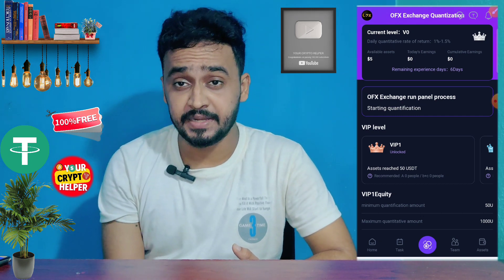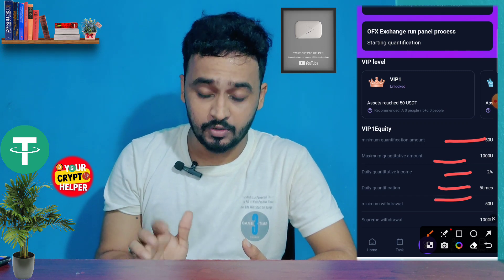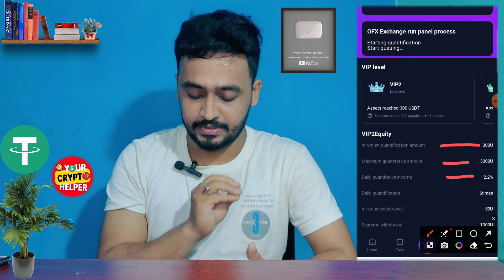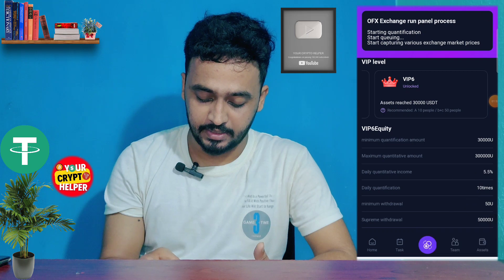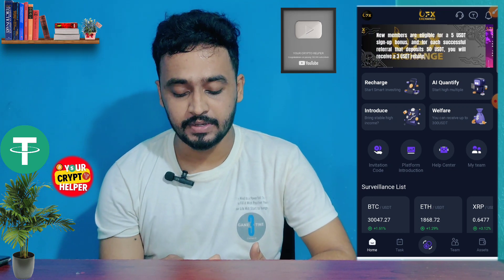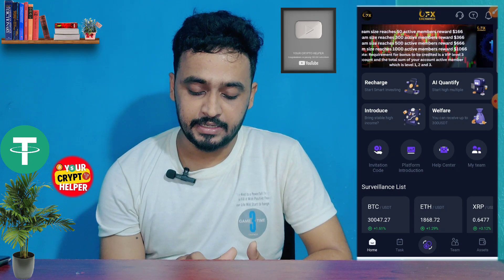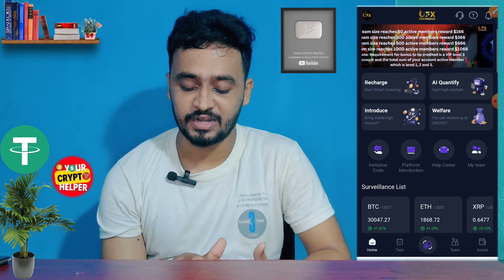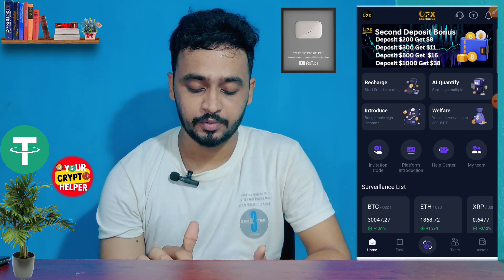🔥New Usdt Earning Site || Usd Mining Site 2023 Without Investment || Usdt Earning Website✨free usdt🤑